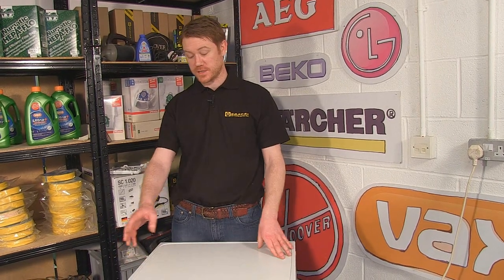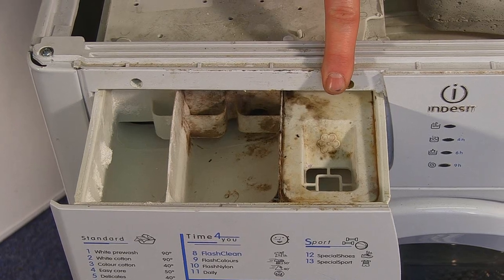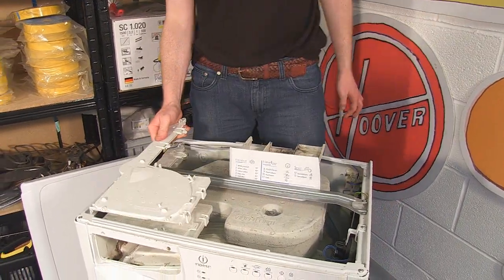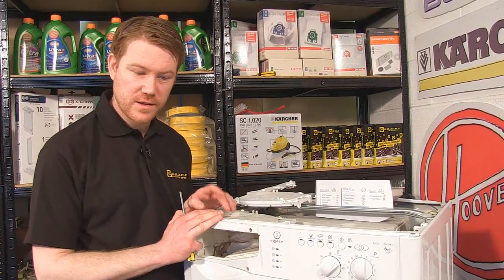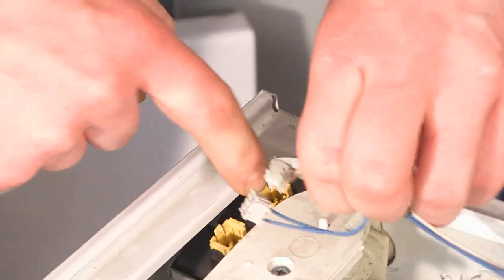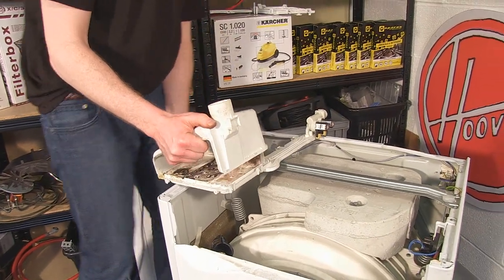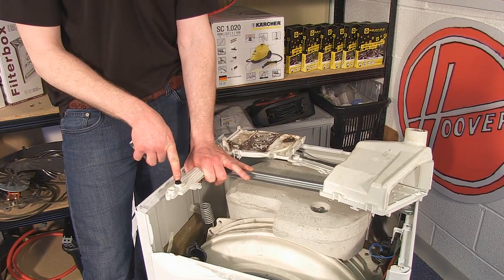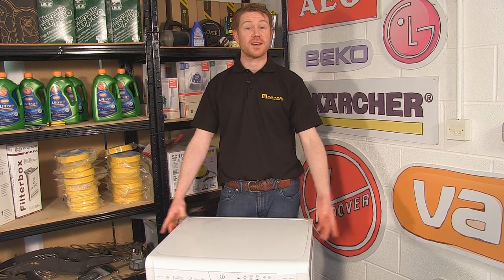Indesit Washing Machine Detergent Dispenser Problems & Cleaning Tips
Indesit Washing Machine Detergent Dispenser Problems
Washing machine dispenser broken or not working properly? In this video eSpares are here to help you get to the bottom of the problem, as well as show you how to replace an Indesit washing machine drawer. You can soon be changing an Indesit washer detergent drawer yourself.

There are a few potential issues that can arise with your washing machine dispenser. These include washing machine fabric conditioner not siphoning away, washing machine conditioner not emptying and more. You may find yourself unsure of how to fix the problem and asking yourself "why does the washing machine soap drawer not empty?" Well, worry no more. In this video, we'll guide you through the various potential detergent dispenser issues step by step, as well as showing you how to fix them to get your appliance working efficiently again.

To get hold of a replacement washing machine detergent dispenser, head to the

You can also pop over to the eSpares website at the following link for any other washing machine spare parts or accessories you might need.

0:00 Introducing the video
0:27 How to gain access to the dispenser
0:36 The components of the detergent dispenser
1:00 Why the conditioner is not siphoning away
1:31 Issues with the jets in the detergent drawer housing
2:23 How to replace the top of the dispenser drawer
4:45 Putting the washing machine back together